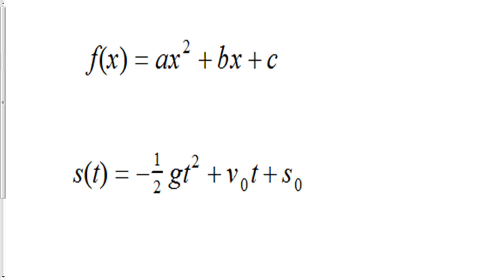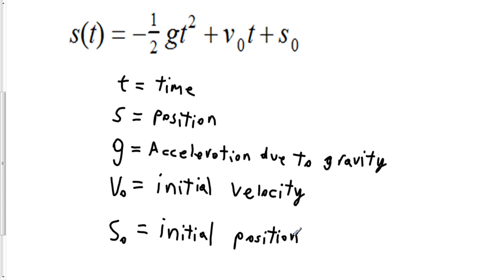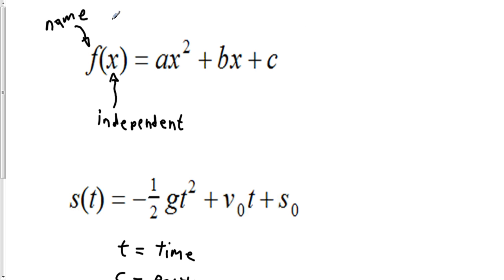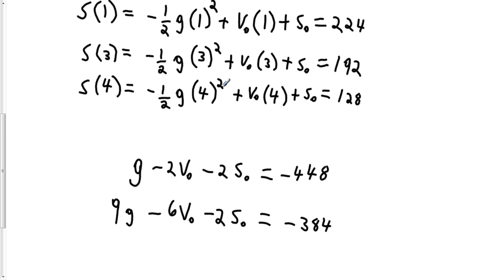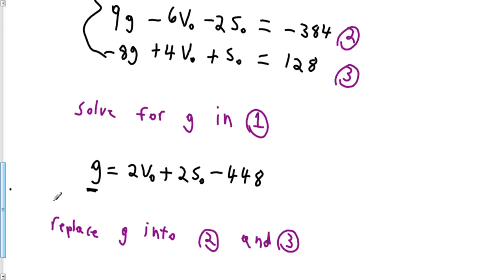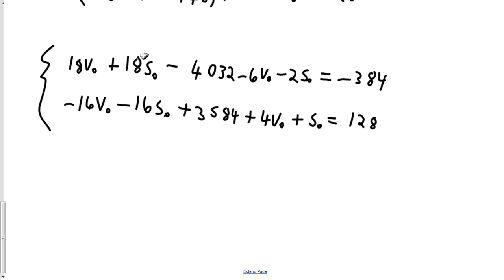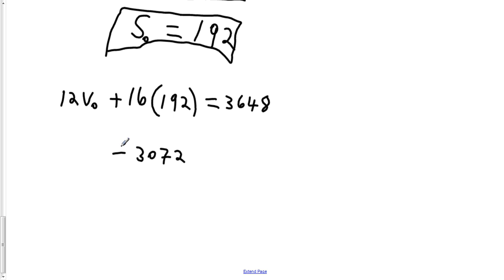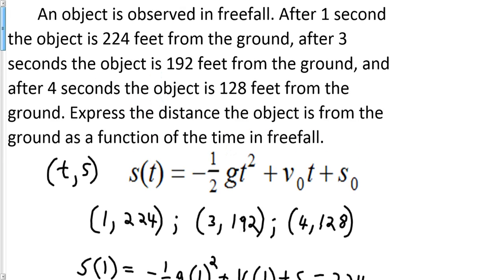Quadratic Functions Projectile Motion